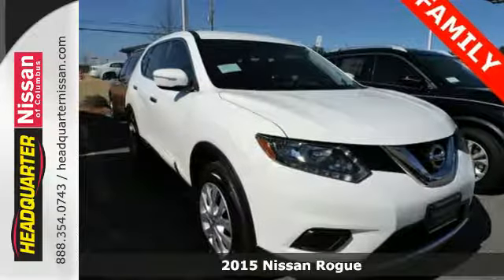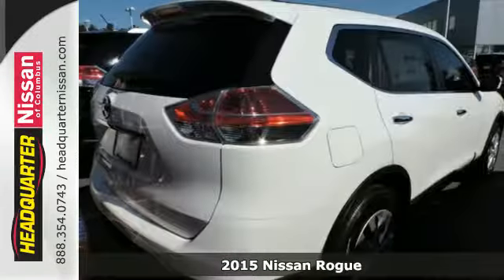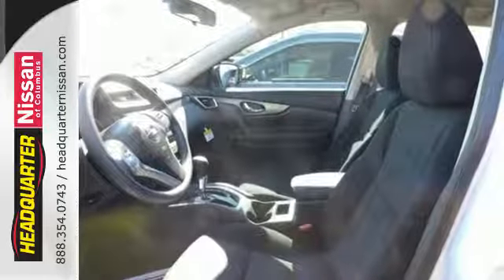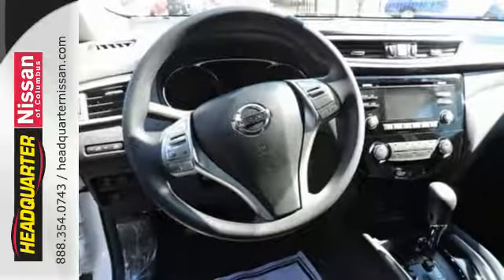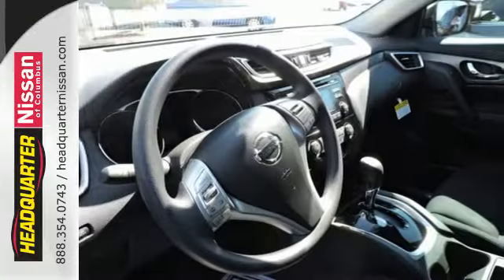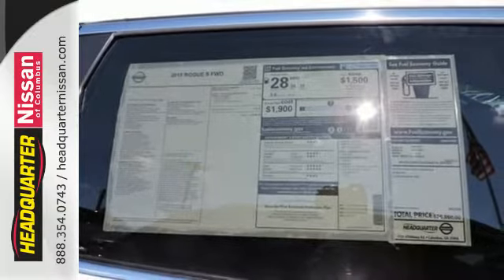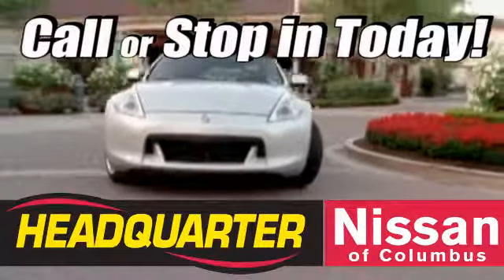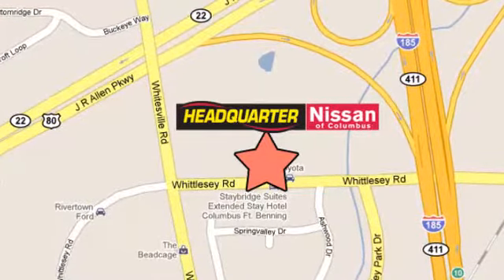2015 Nissan Rogue Columbus GA, GA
Year: 2015
Make: Nissan
Model: Rogue
Trim: S
Engine: 2.5L I4 DOHC 16V
Transmission: CVT Xtronic
Color: White
Interior: Almond
Stock #: N821856
VIN: 5N1AT2ML0FC821856
AUX/MP3/IPOD, KEYLESS ENTRY, ALLOY WHEELS, POWER WINDOWS, and STEERING WHEEL AUDIO CONTROLS. Isn't it time for a Nissan?! Call ASAP! FOR MORE INFORMATION, PLEASE CLICK ON THE OPTIONS, FEATURES, OR SPECIFICATIONS TABS UNDER THE PICTURES ON THE LEFT. brbrThis 2015 Nissan Rogue S has a CVT transmission, rear view monitor, tire pressure monitor, and Bluetooth hands-free phone system. Front and side airbags, stability and traction control, and anti-lock brakes. The fuel economy 33hwy/26city mpg. brbrHere at Headquarter Nissan upon purchasing a pre-owned vehicle you will receive $14.95 oil changes as long as you own the vehicle. As a thank you to ACTIVE MILITARY you will receive COMPLIMENTARY oil changes on your purchased vehicle for life. For any additional information please contact Headquarter Nissan's Internet Department or come see us at 1725 Whittlesey Road Columbus, Ga. 31904.

Address:
1725 Whittlesey Road